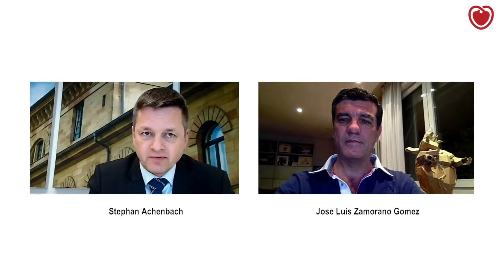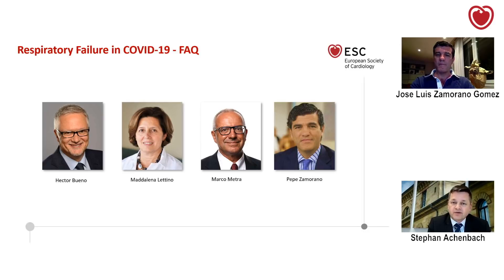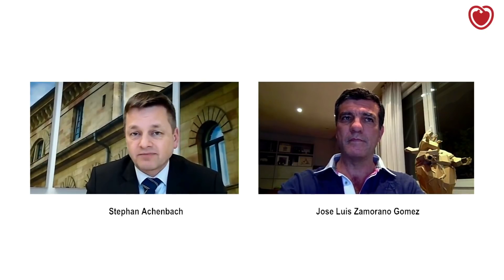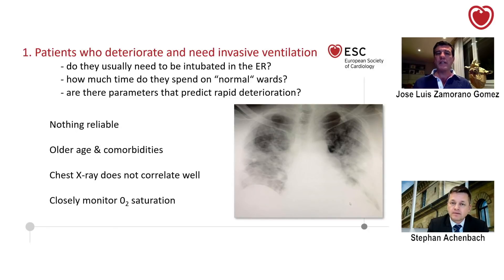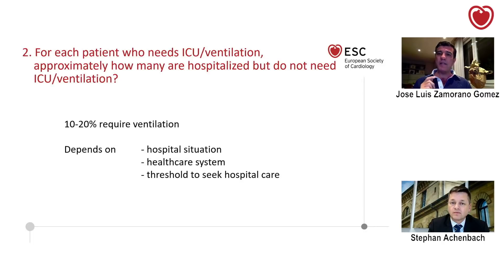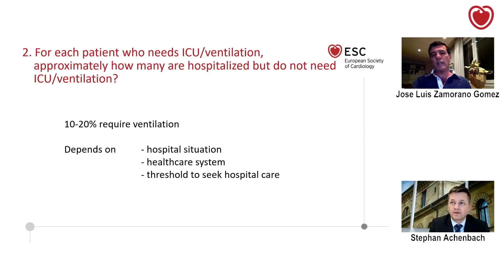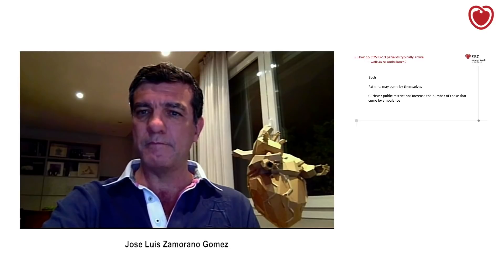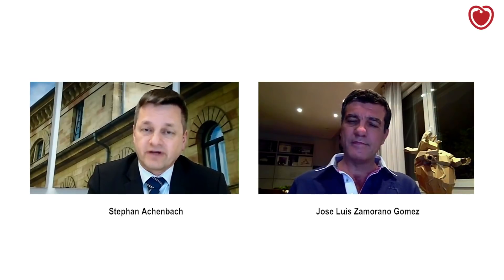Clinical Presentation of Respiratory Failure in COVID-19 - FAQ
Clinical Presentation of Respiratory Failure in COVID19 - FAQ

Important points addressed by Stephan Achenbach and Jose Luis Zamorano Gomez